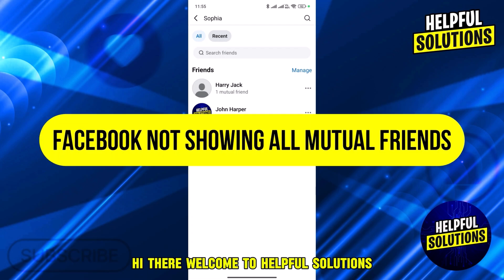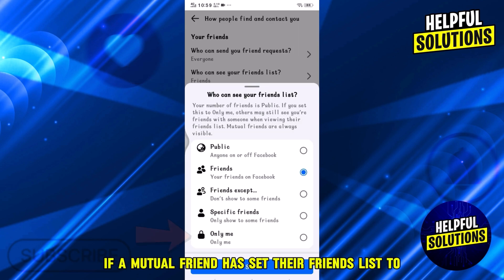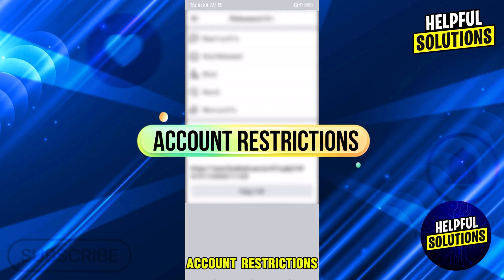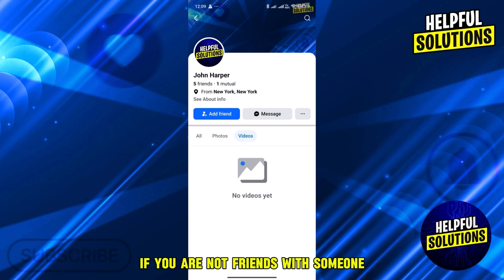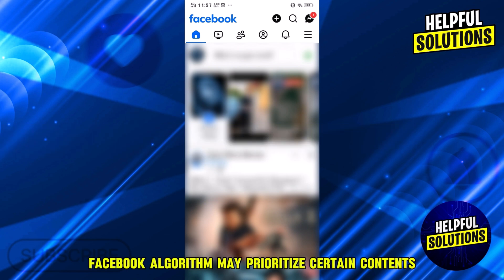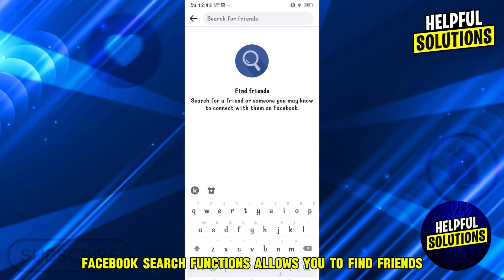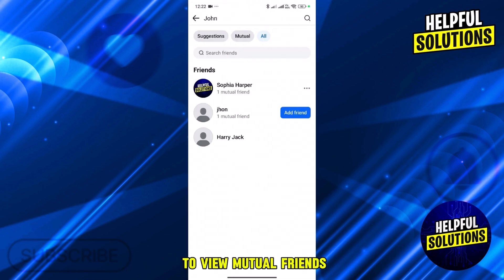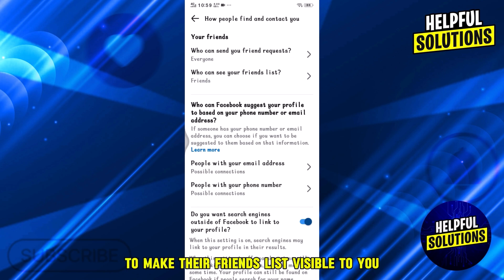How To Fix Facebook Not Showing All Mutual Friends (Simple Troubleshooting Guide To Fix The Issue)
How To Fix Facebook Not Showing All Mutual Friends (Simple Troubleshooting Guide To Fix The Issue). In this video tutorial I will show you how to fix Facebook that's not showing all mutual friend.